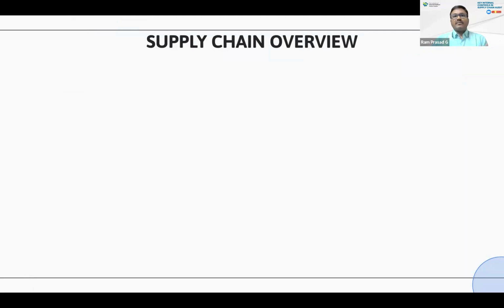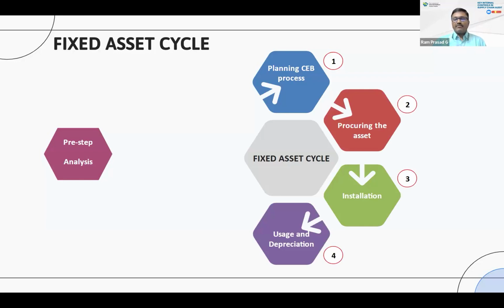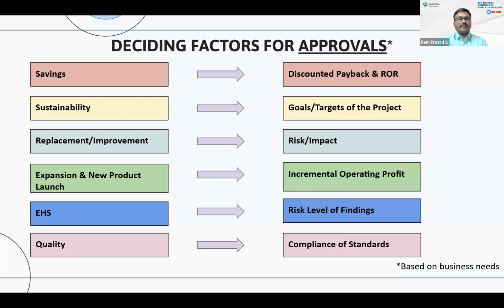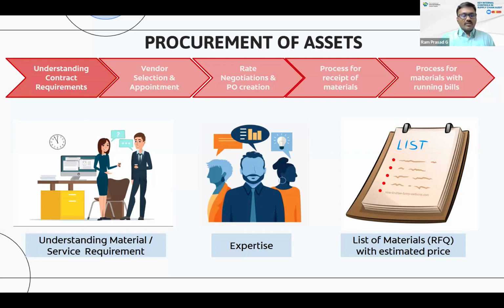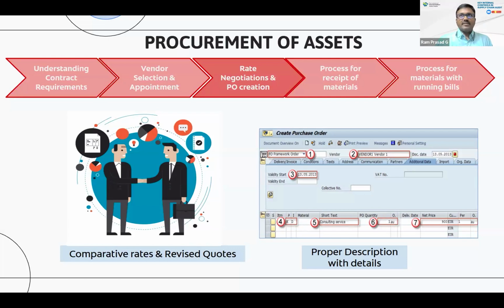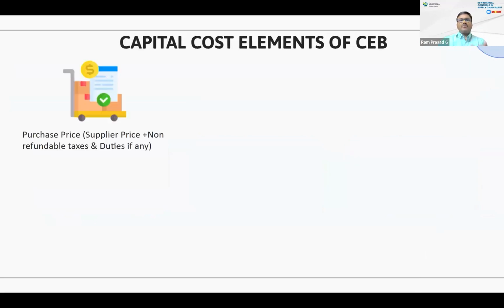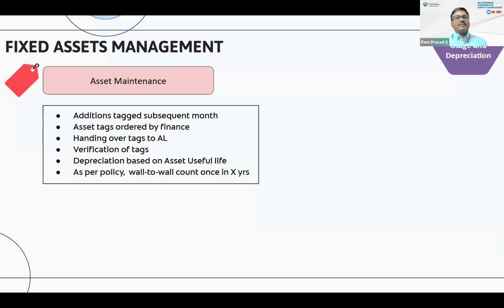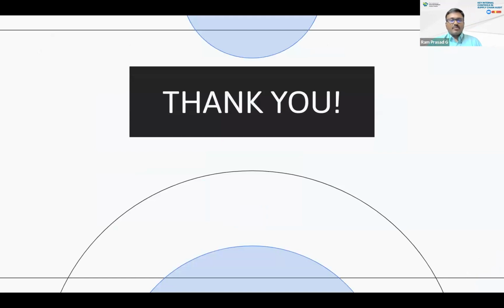Key Internal Controls in Supply Chain Audit | Webinar | IIA Madras Chapter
Topic: Key Internal Controls in  Supply Chain Audit

Date: 09 November 2024 | Saturday

CPE: 2 Hours

Speaker:
    Mr. Ramprasad G
    Director - E2E Supply Chain Finance
   Colgate-Palmolive (India) Ltd